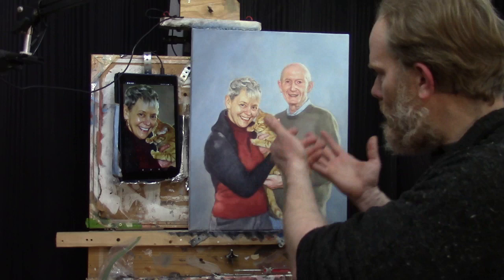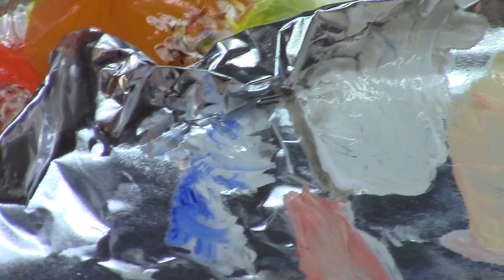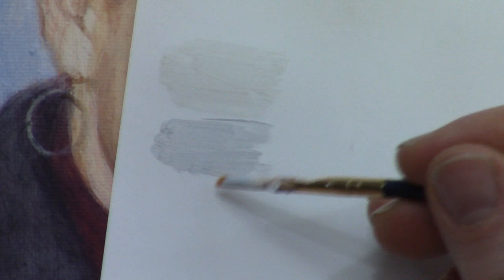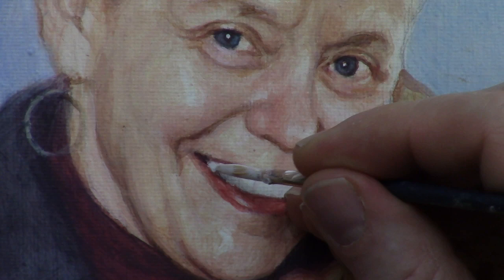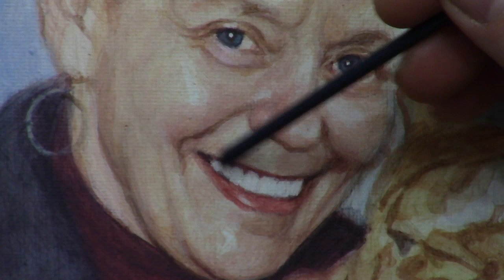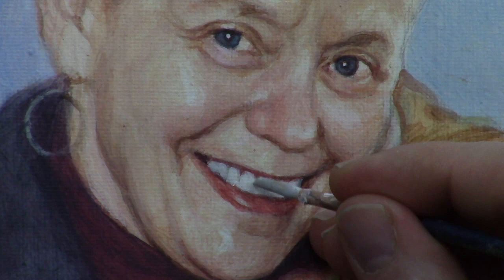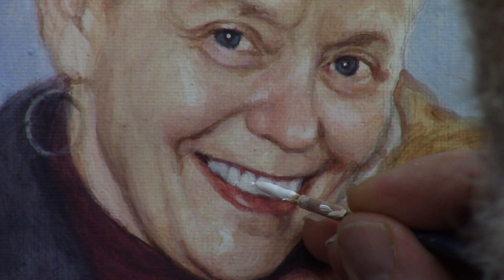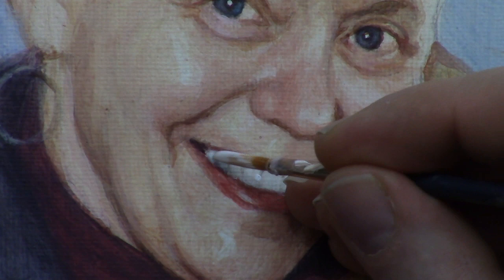Two Steps to Make Teeth More Realistic in Your Acrylic Portrait| "REALISTIC PAINTING TUTORIAL"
Teeth can be hard to paint in an acrylic portrait. In this video, I'll show you two steps you can use to make your teeth more realistic.

1. Paint them in a light grey using raw umber dark and titanium white mixed with matte medium to make a glaze.
2. Let dry. Then add titanium white highlights in the appropriate spots.